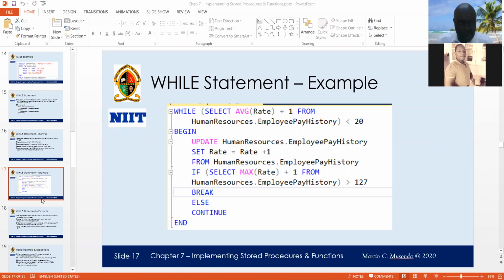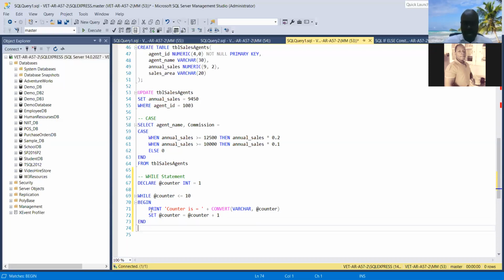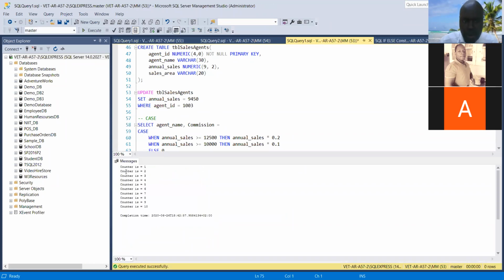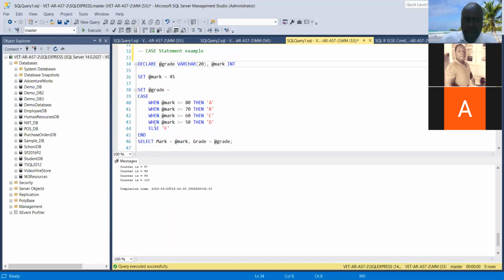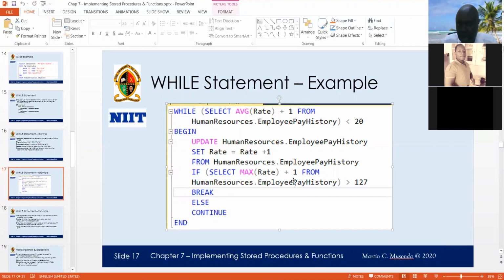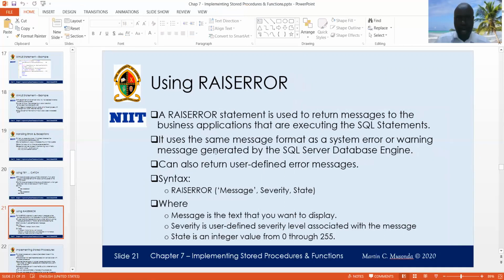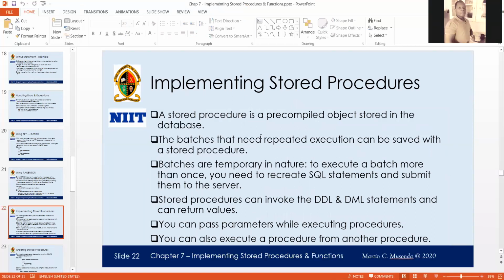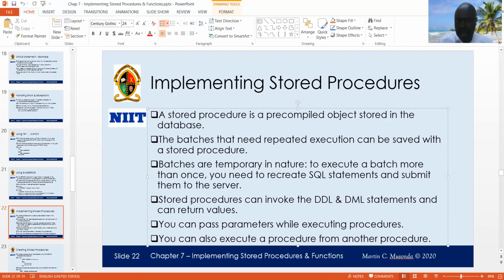Chapter 7-5 Implementing Batches Stored Procedures & Functions 5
Looks at using IF ... ELSE, CASE and WHILE constructs in T-SQL batches and Stored procedures. This part is of the NIIT Software Engineering & Infrastructure Management.